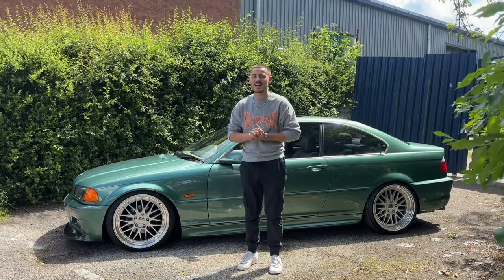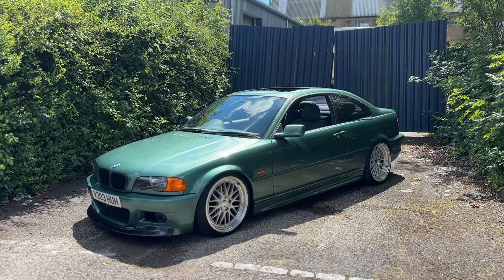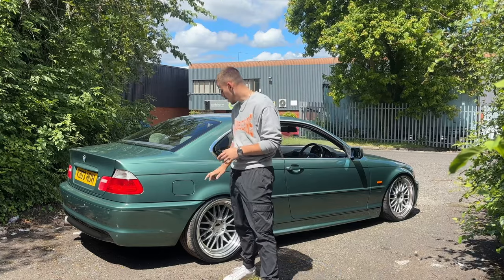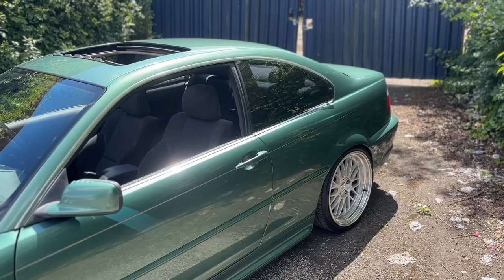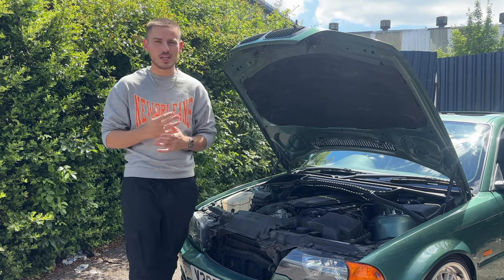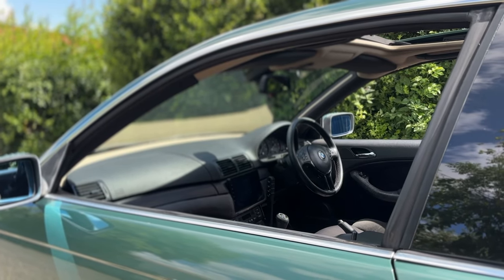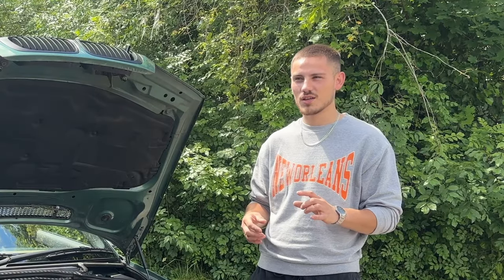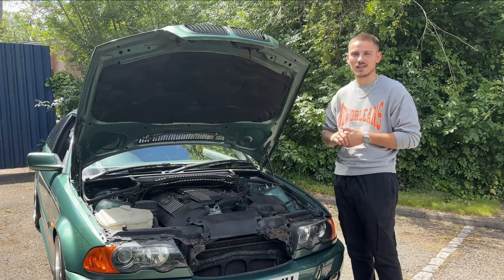5 Things You Need To Know Before Buying a BMW E46!!!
Welcome back to the channel, in todays video I'm going to be telling you the Top 5 things you need to look out for before you buy an E46!

I'll run you through where the issues are, and how important they can be.